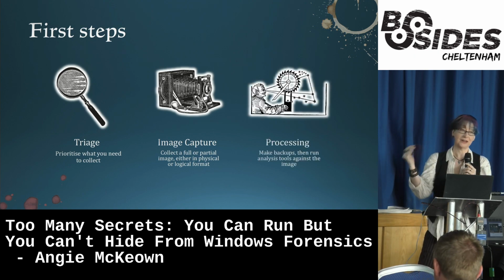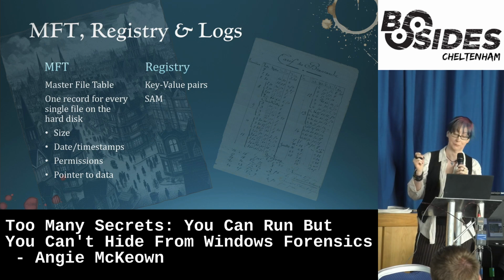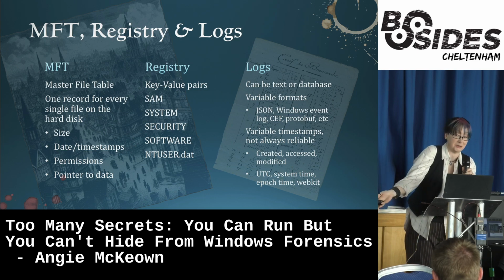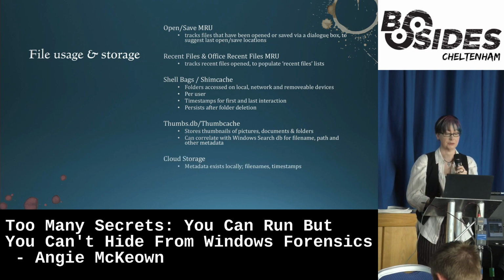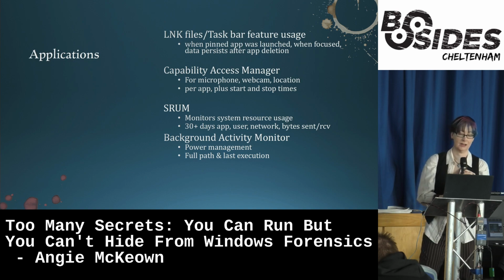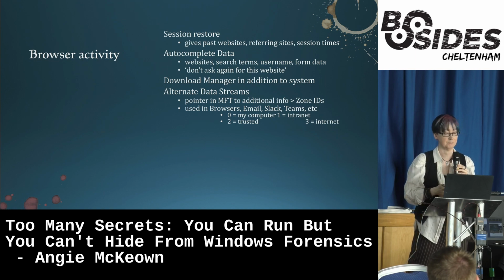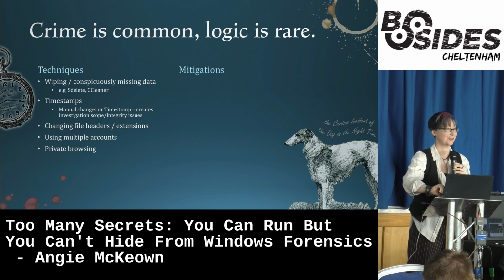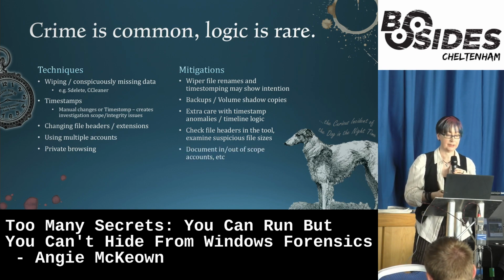Too Many Secrets: You Can Run But You Can't Hide From Windows Forensics - Angie McKeown